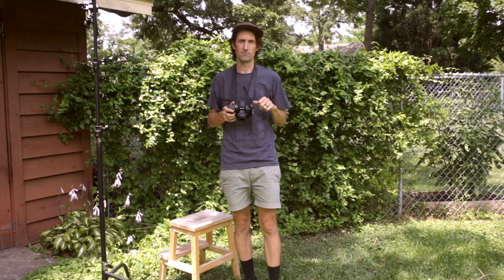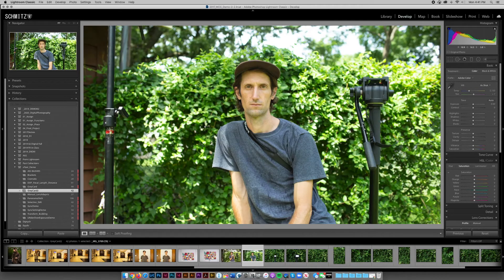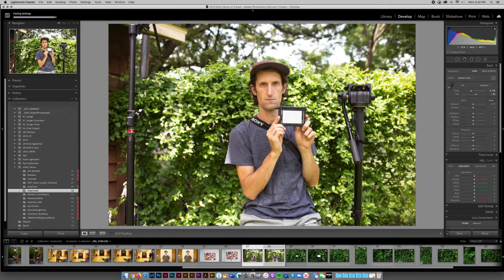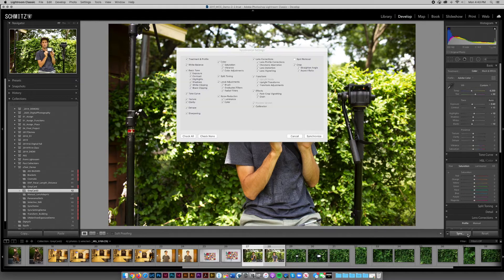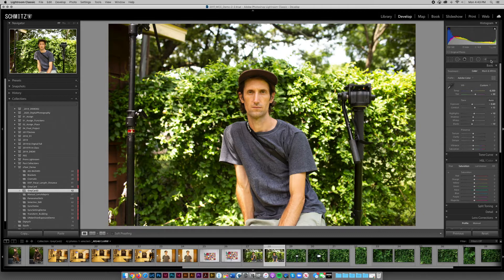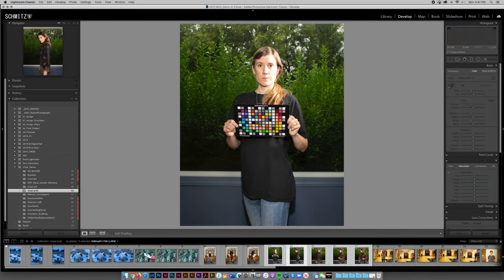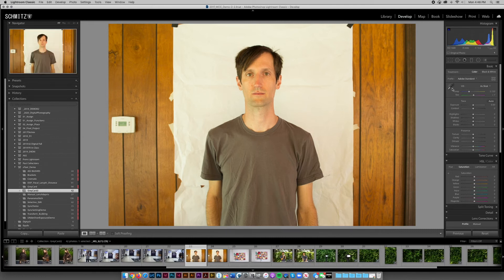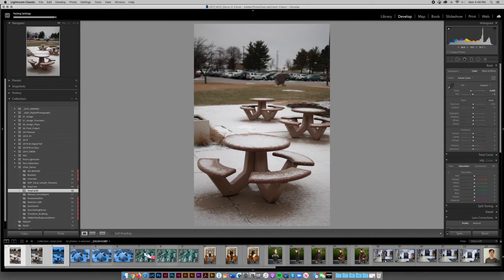How to use Grey Card and Sync Settings for Color Balance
This videos will use the lessons learned about color temperature to set your camera to the correct white balance for your scene.
We will more importantly use a Grey Card and the Camera RAW file format to speed up your color correction workflow.  Using the Sync function in Lightroom's Develop Module you can Sync your Grey Card White Balance along with other Develop Settings to blaze through Post-Production!

Topics Include
Greytag McBeth
White Balance
Sync Settings
Adobe Lightroom
Develop Module
Color Balance
Color Temperature
Magic